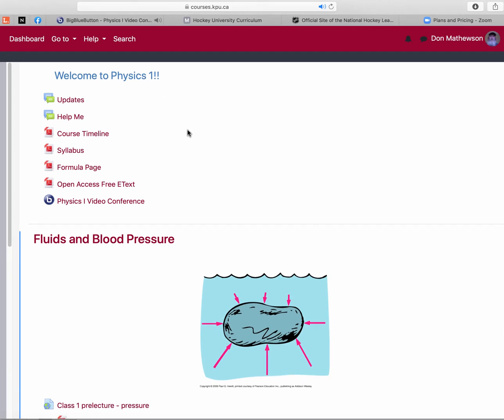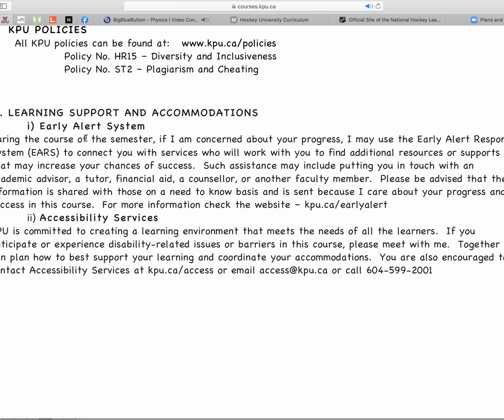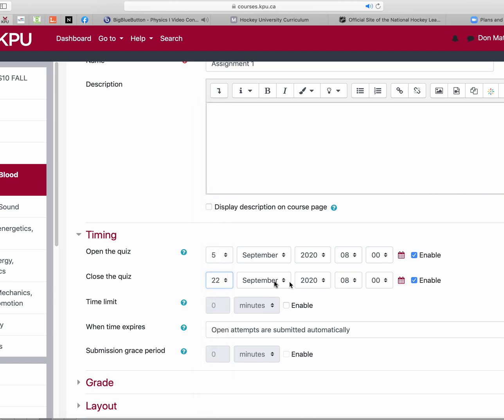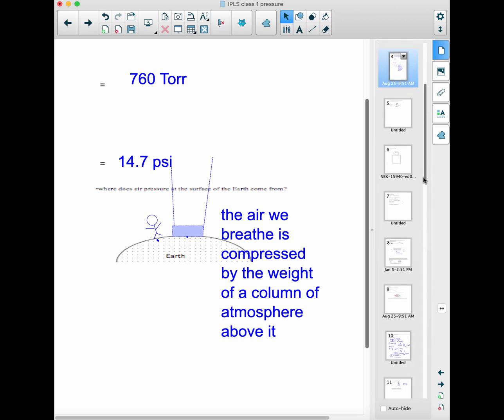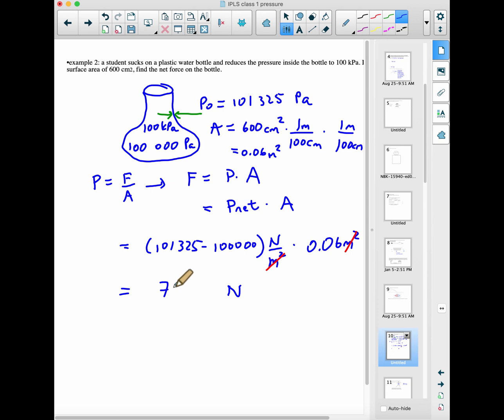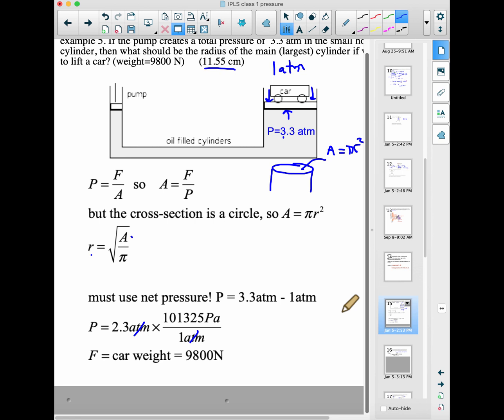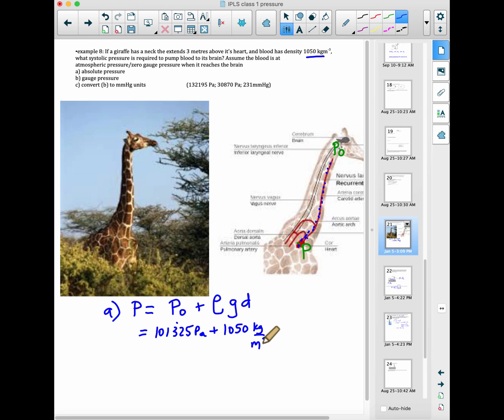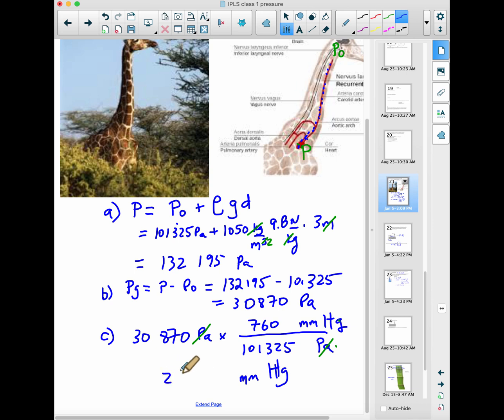phys1 inclass 1